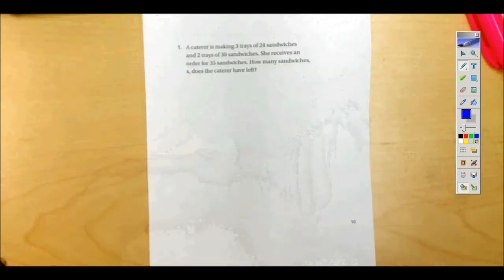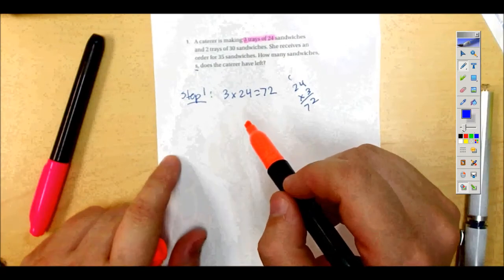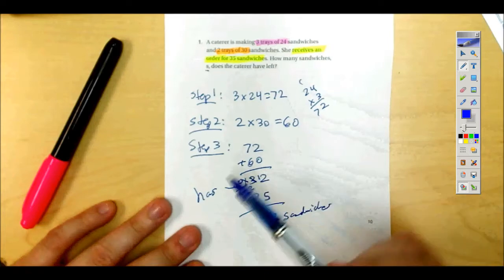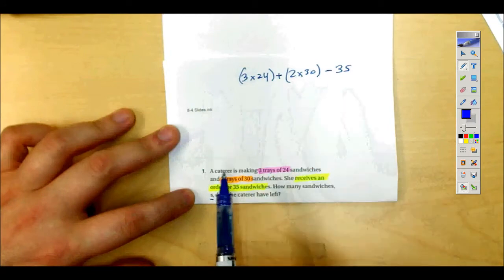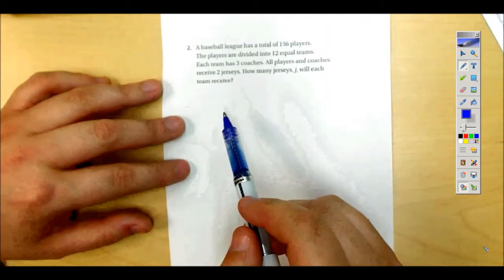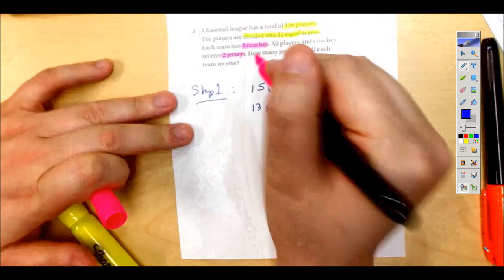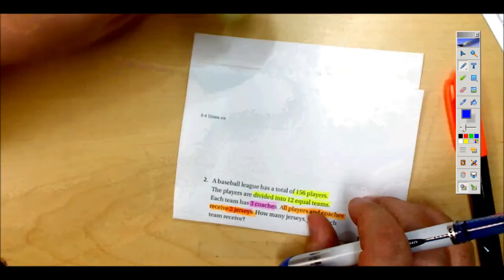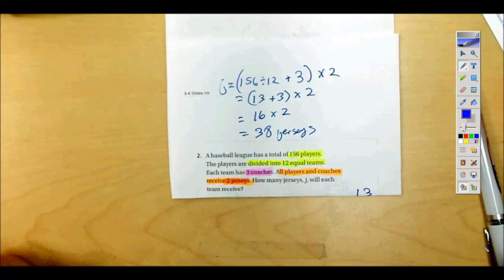8-4: Multi-step Equations (Story Problems)